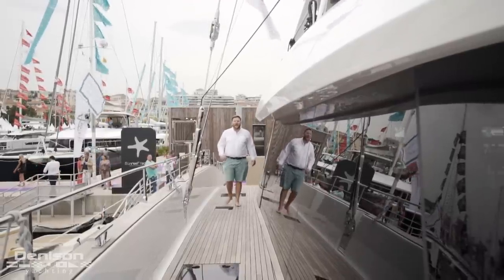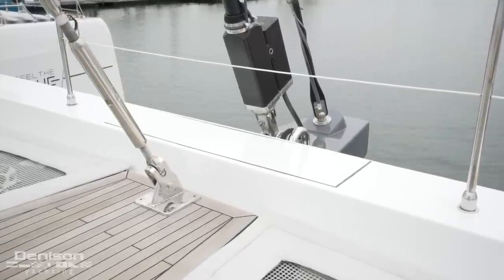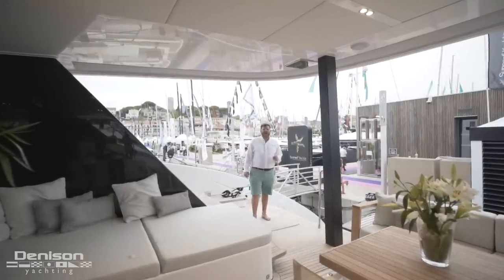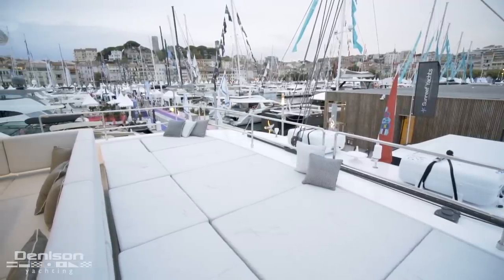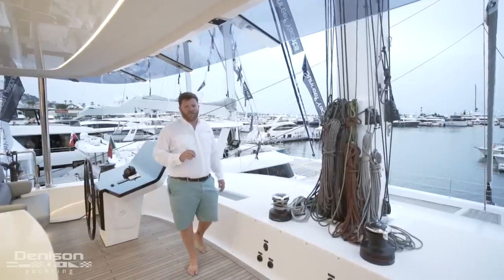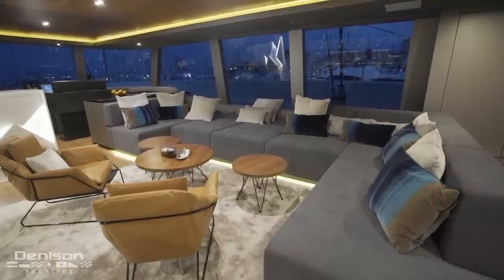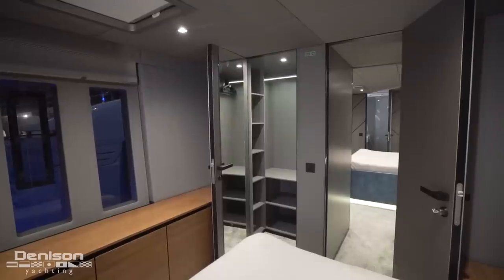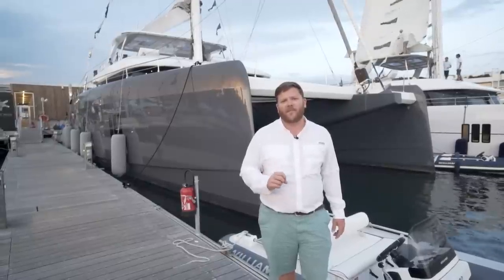Sunreef Catamaran 80 w/ Wiley Sharp [Walkthrough]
The Sunreef 80 is an all-around sailing catamaran ideal for exclusive getaways, charter and transoceanic adventures.

This model boasts a combination of exterior and interior areas easily flowing into one another. A clever bridge deck and superstructure design allow for a superior level of comfort onboard whereas the generous teak use, high bulwarks and classy lines underscore her modern style with a classic edge.

Her bow benefits from a cozy lounge, well shielded from sun and wind. To the aft, the saloon merges with the generous cockpit extended with a large aft platform. All areas combined form a universal, open environment where flexibility and freedom reign.

Her hulls provide impressive volumes to set up a custom layout including airy, luxurious guest cabins and an opulent master suite with a walk-in dressing, desk, sofa, retractable TV and an immense bathroom. A perfect setting to unwind and relax after a long day in the sun.

0:00 Introduction
0:47 Foredeck
2:58 Cockpit
3:44 Flybridge
4:55 Helm
6:35 Salon
8:11 Guest Staterooms